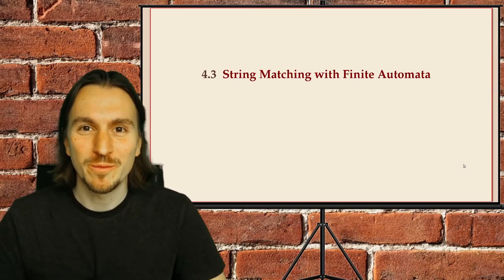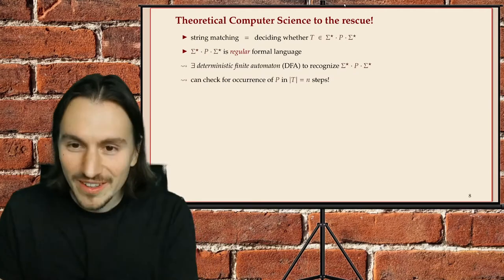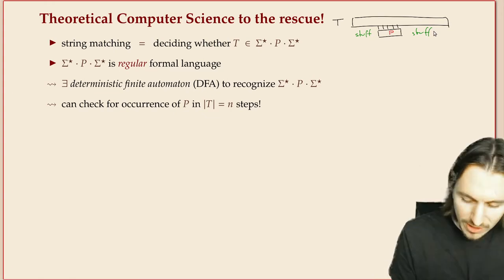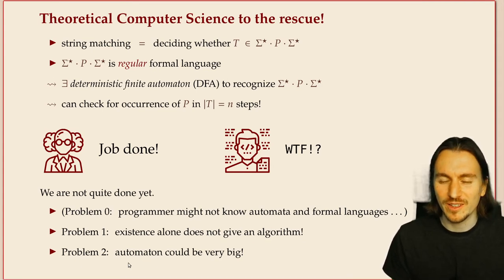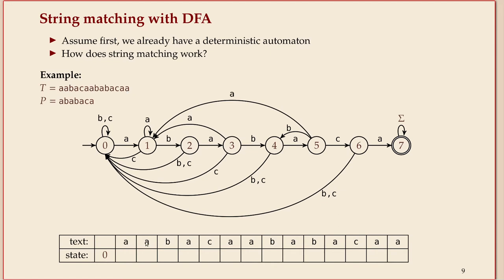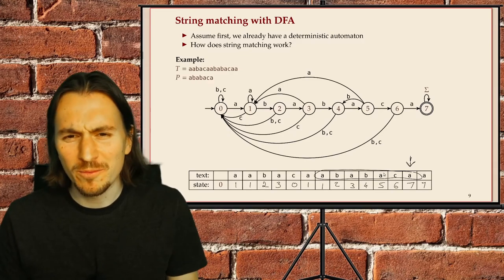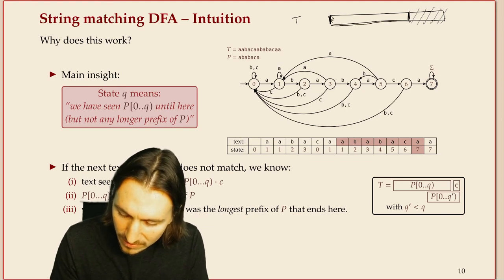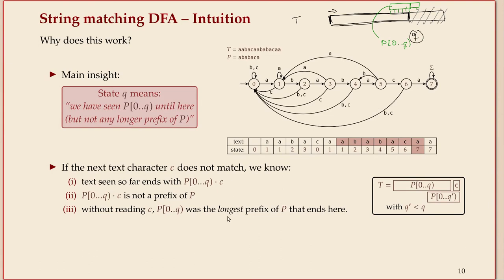COMP526 4-3 §4.3 String matching with finite automata